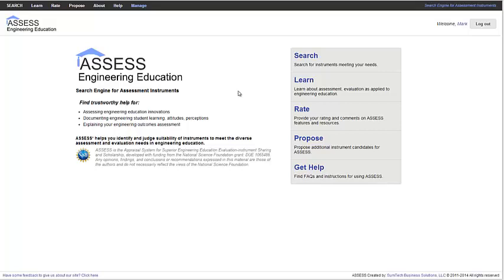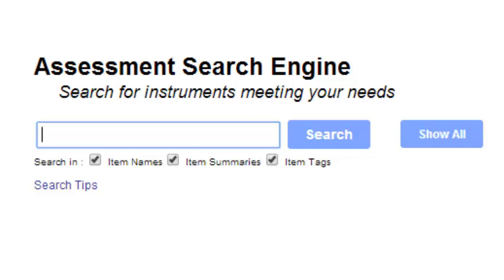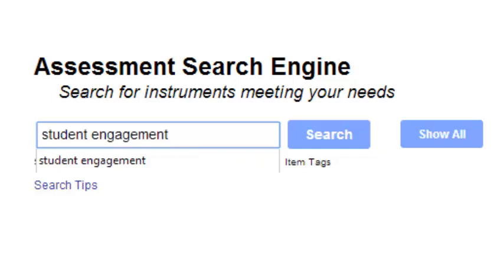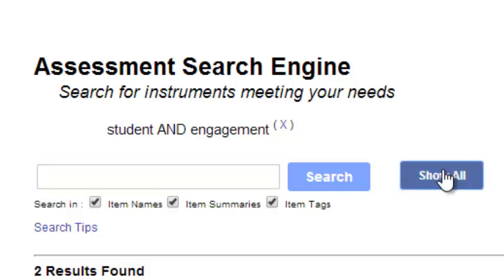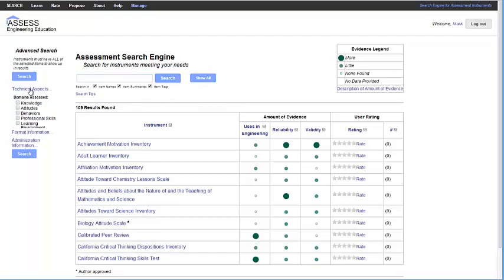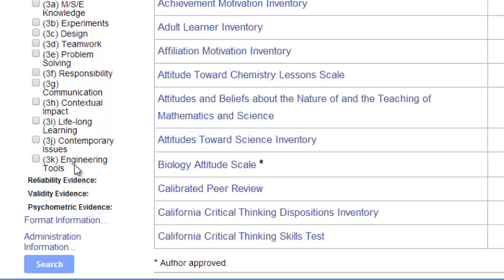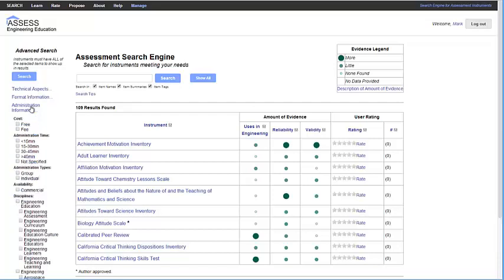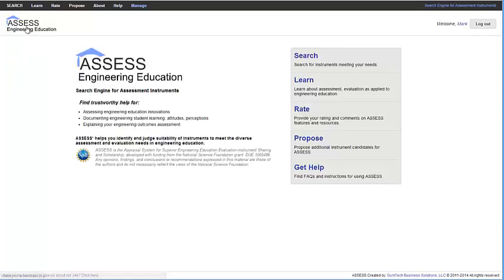SB Figure 5 Searchability in ASSESS